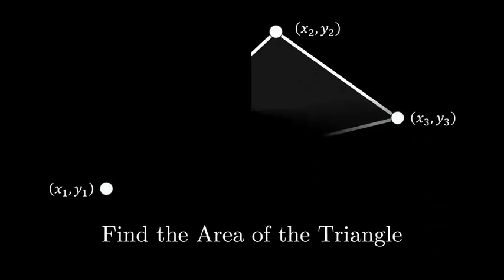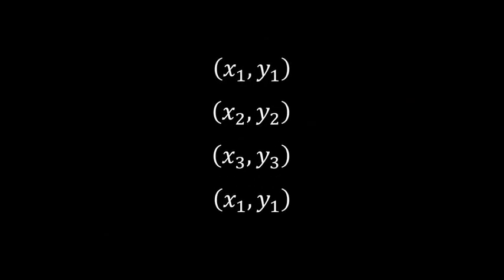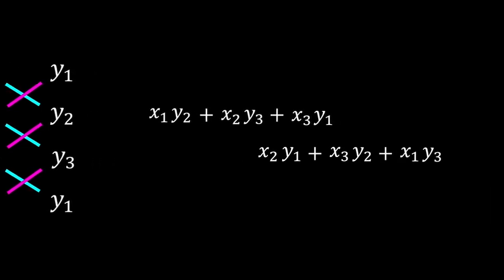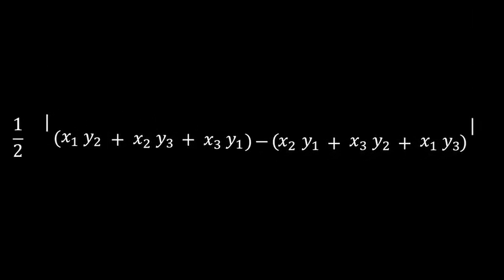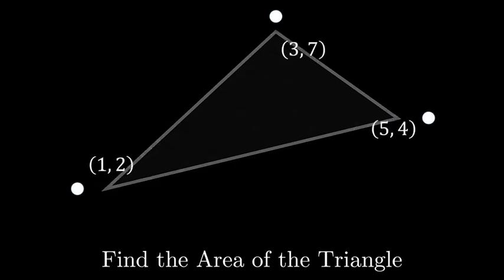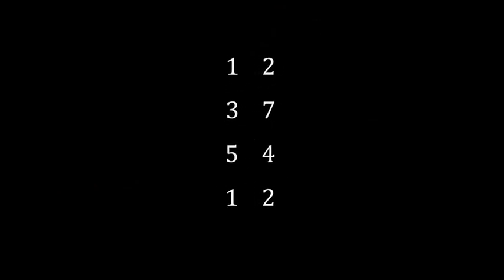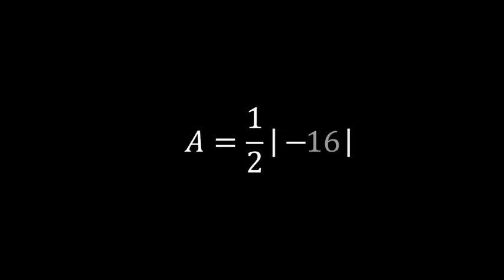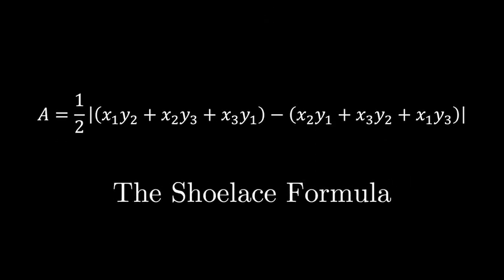Area of a Triangle 🔺 Using the Shoelace Method | Step-by-Step Tutorial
Learn how to calculate the **area of a triangle** easily using the **Shoelace Method**! This efficient method is perfect for solving problems where the triangle is presented in a coordinate format. 🧮

In this tutorial, you’ll:
- Understand the Shoelace Method formula.
- Follow step-by-step examples.
- Get tips for solving coordinate geometry problems quickly.

📘 Buy comprehensive notes for vector collinearity and coordinate geometry scenarios (aligned with the New Curriculum)